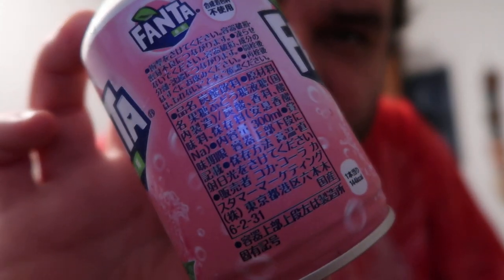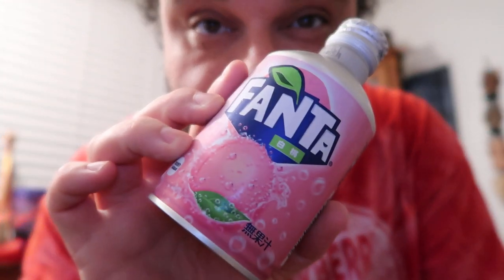American Tries Fanta Peach Soda Pop From Japan 2024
In this video I do a drink review and taste test of Fanta Peach from Japan.